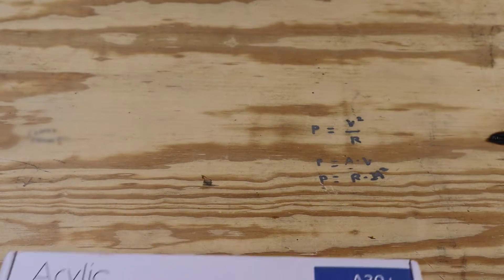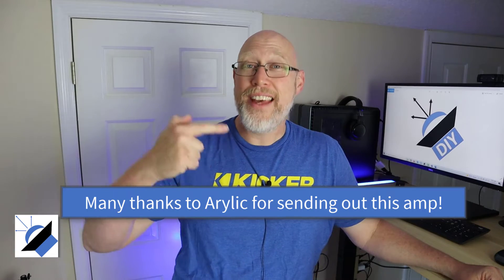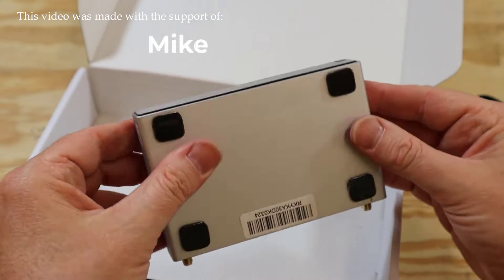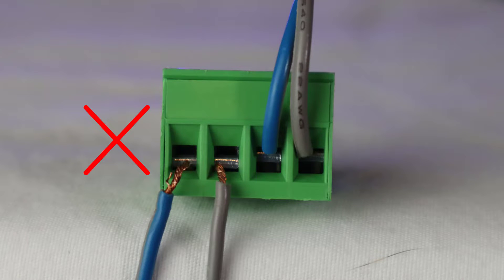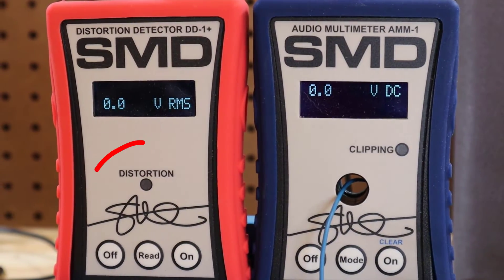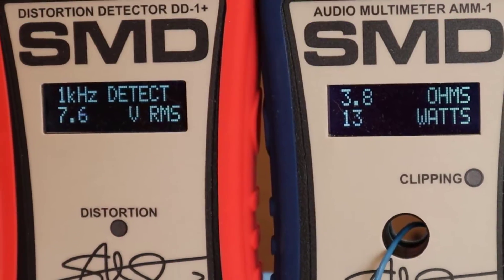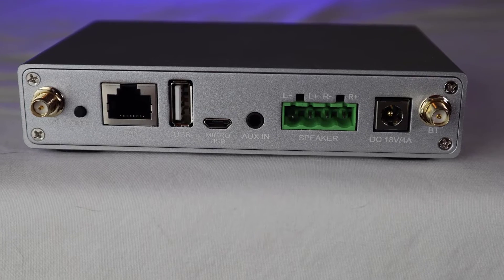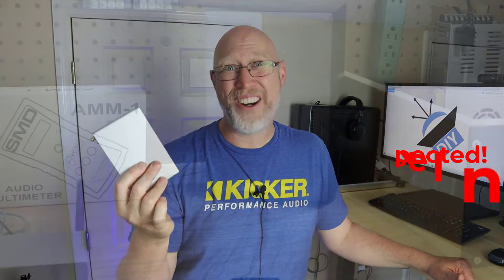WiFi Amplifier! Stream to any speaker for whole house audio!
Watch these videos to learn how to connect the amp to your network:

In this video I review the Arylic A30 + wireless amplifier and show how you can use it to stream to any speaker for whole house audio over WiFi..

Links* to products used in the video:

Rode Mic
Sony Speakers (new version)

Chapters:
0:00 Introduction
0:25 Unboxing
2:20  Connections
3:40  Power Test
6:40  Sound Test
7:10  Recommendations